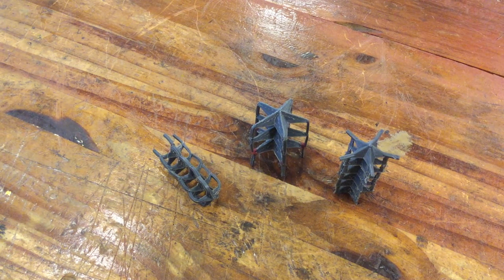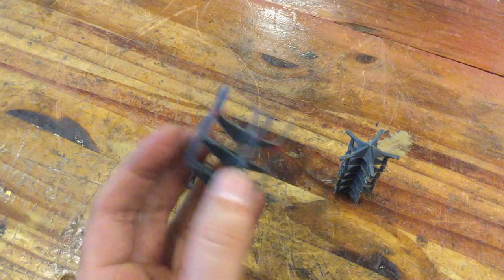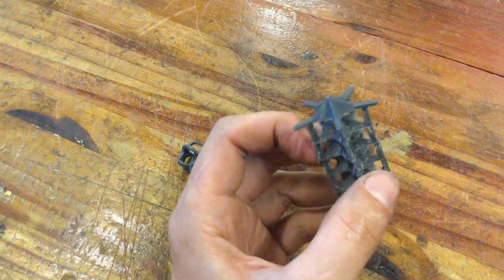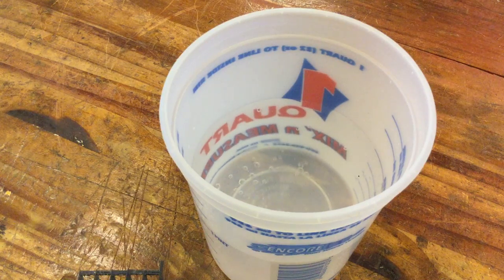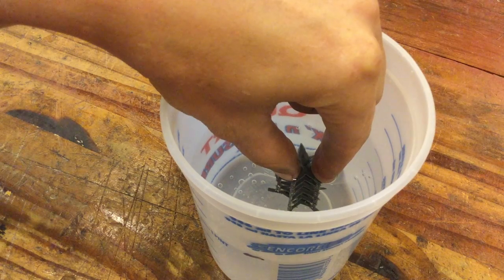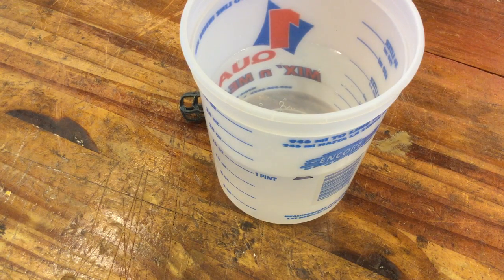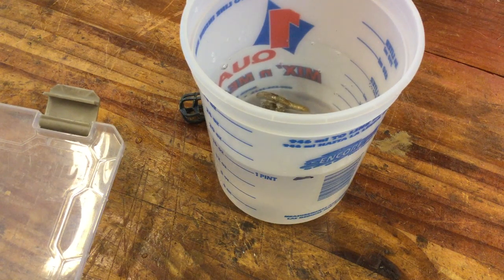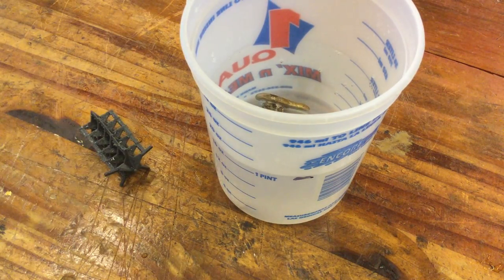3D Printed Parts: Archimedes Principle getting the casting mass using water displacement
How to use water displacement to measure the change in volume to calculate the metal weight needed for casting.